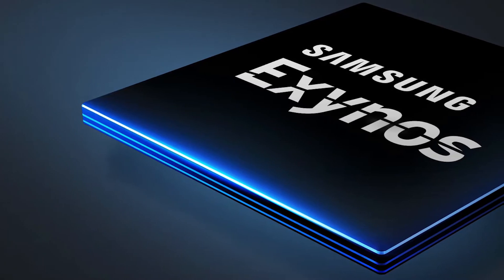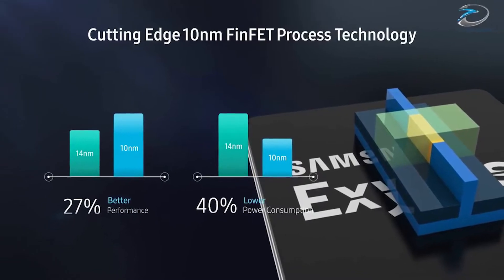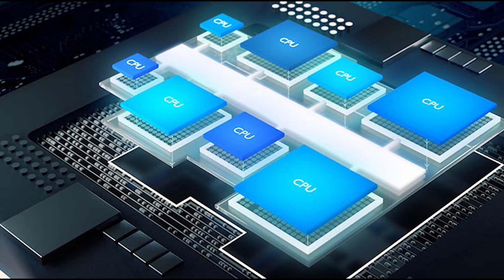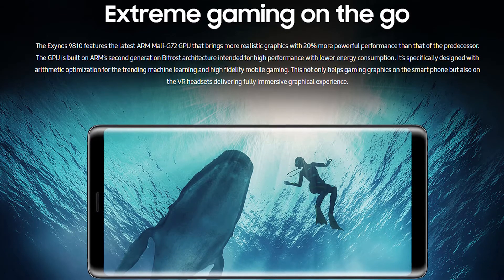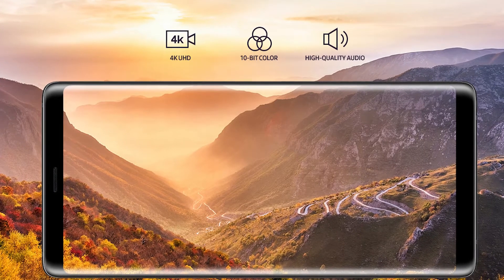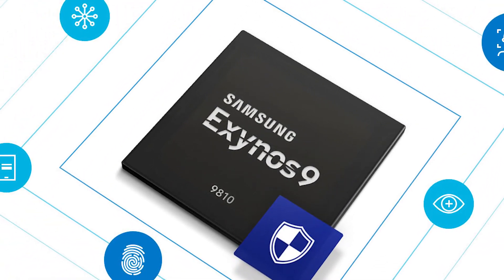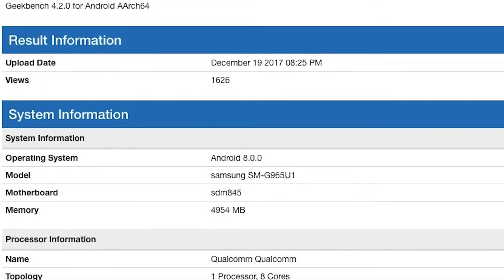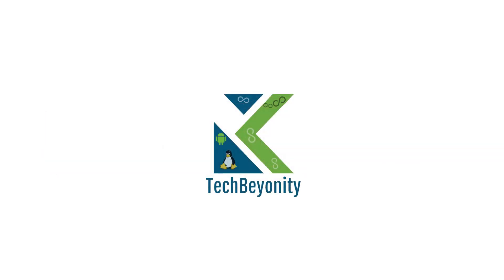Samsung Exynos 9810 Explained [9 series][Benchmarks Inc] !!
hey guys , in this video we'll be explaining the all new Exynos chipset from Samsung which was launched last week ..

In geekbench exynos 9810 scored 3648 in single core and 8894 in multicore.

This chip will be used in the upcoming Samsung s9 ,s9 plus and the note 9.